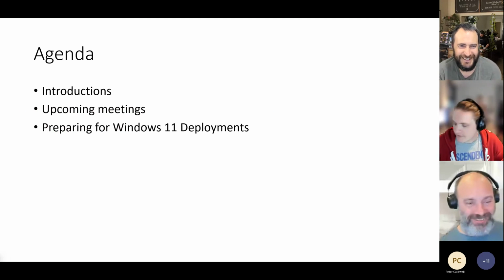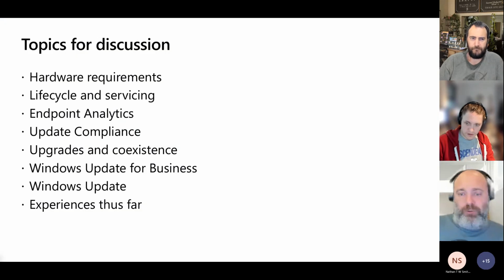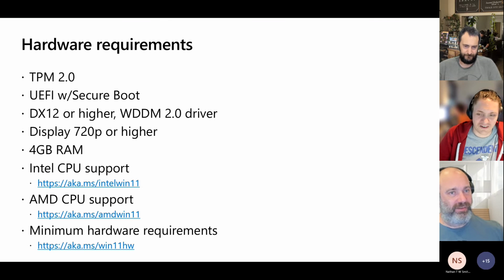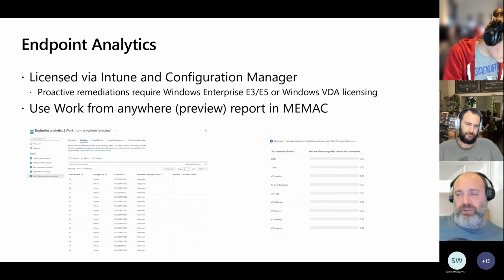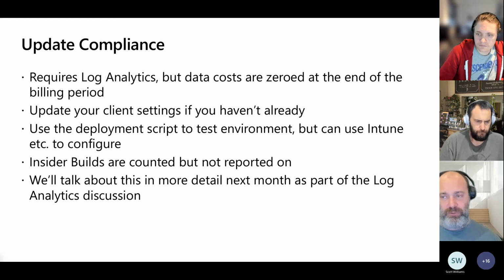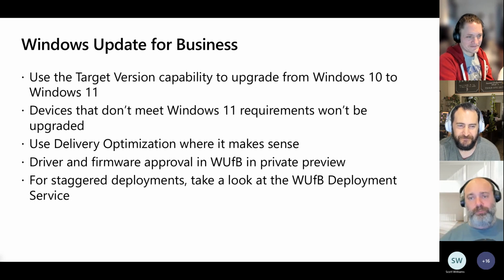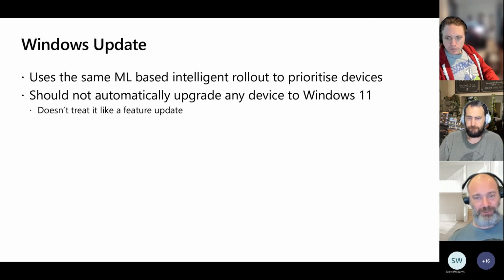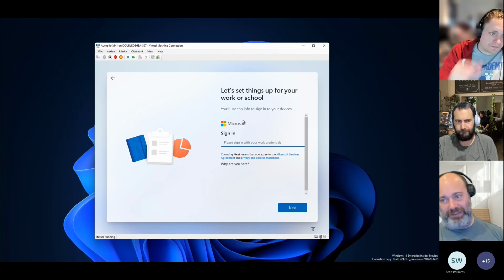Microsoft 365 Modern Management Meetup October 2021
This month Windows 11 launched, so it's the focus of this month's meetup.